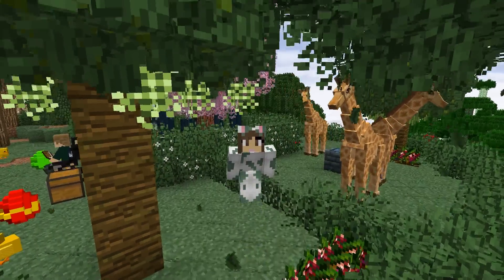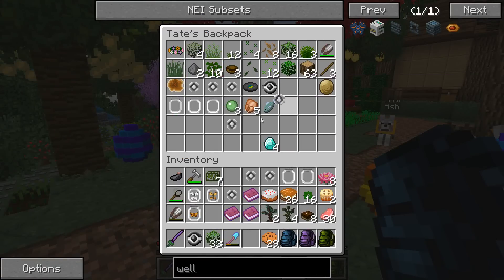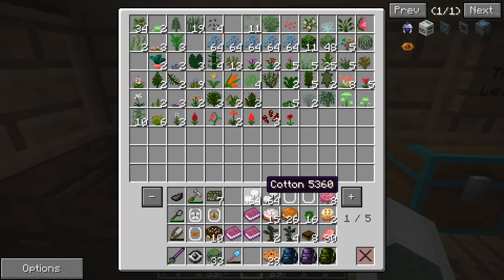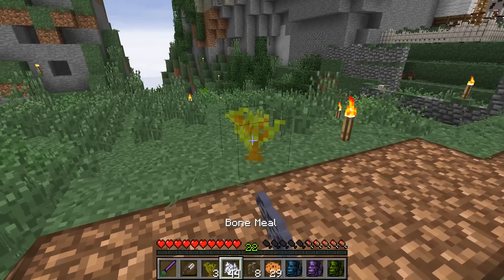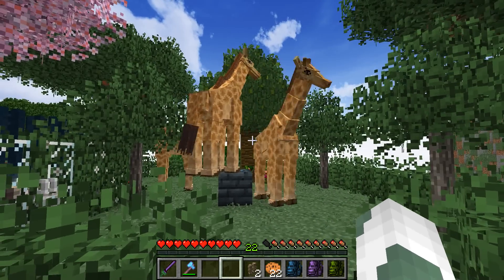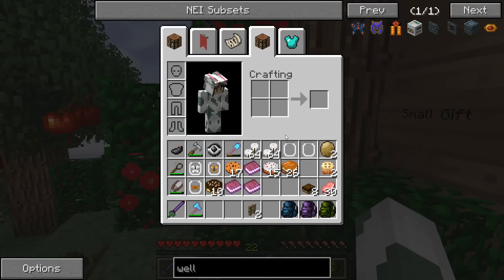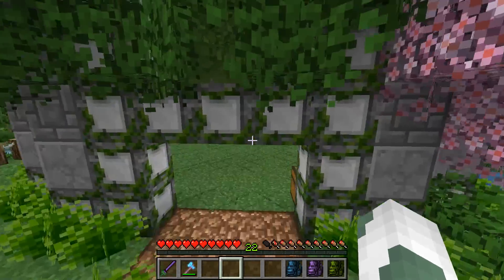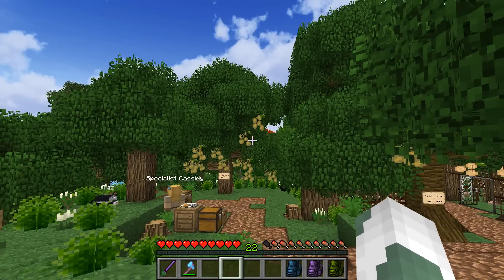Tall Leaves for Long Necks!! 🐘 Zoo Crafting: Episode #85 🐘 Season 3